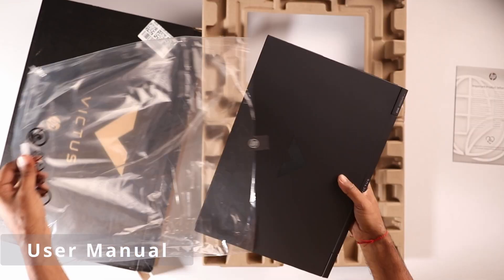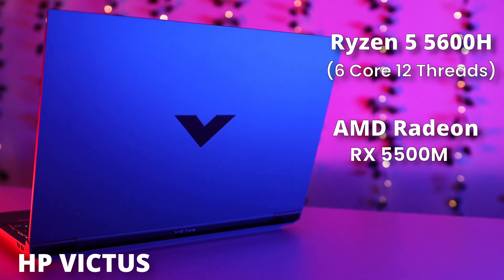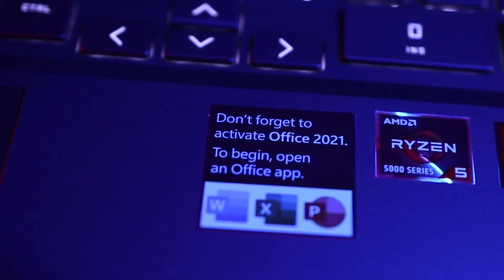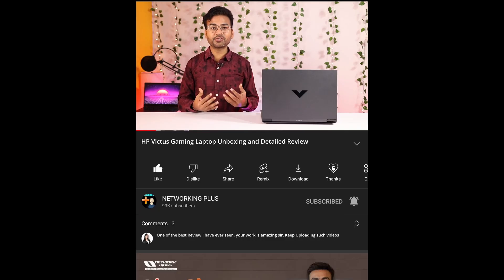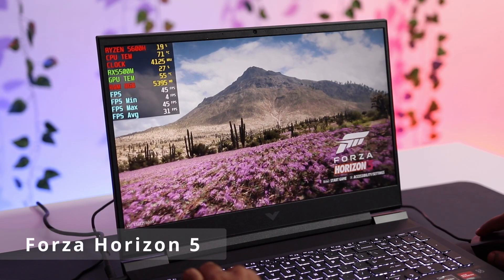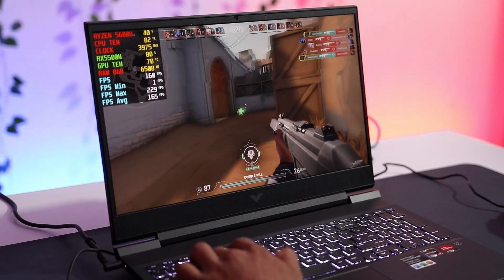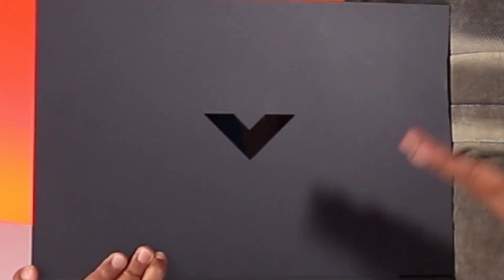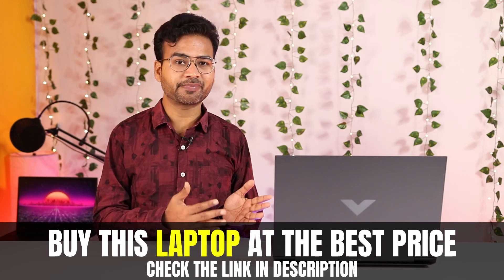HP VICTUS Gaming Laptop Review in English | Benchmark & Gaming Test | Ryzen 5 | RX5500M | 8GB | 512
HP VICTUS Gaming Laptop Review in English, Benchmark & Gaming Test